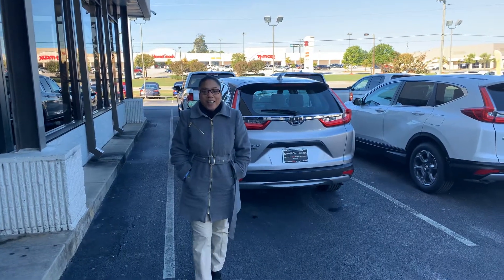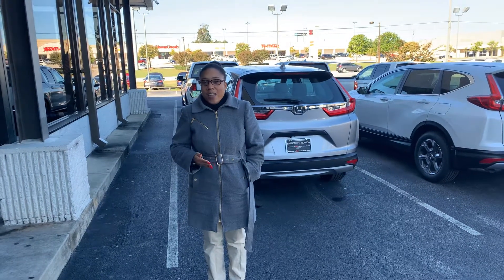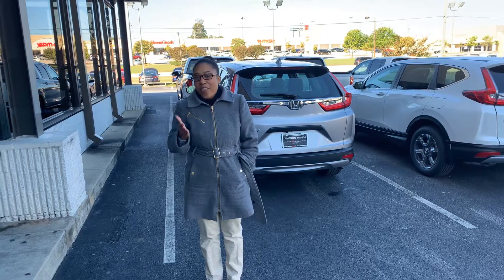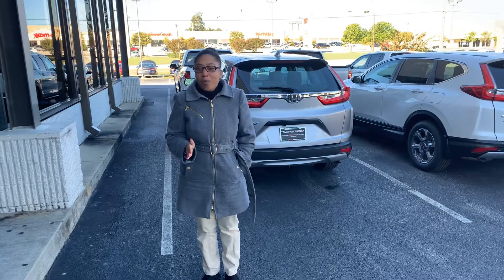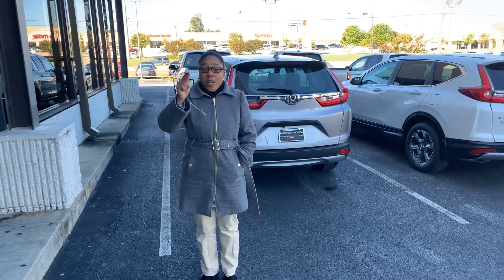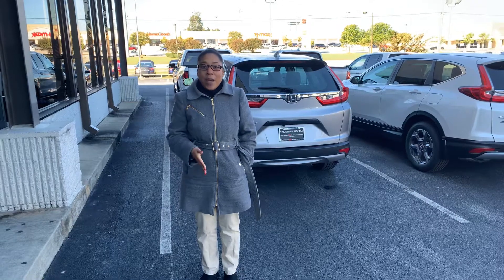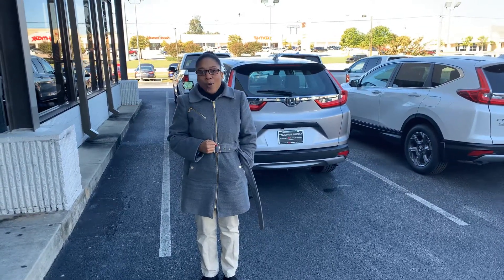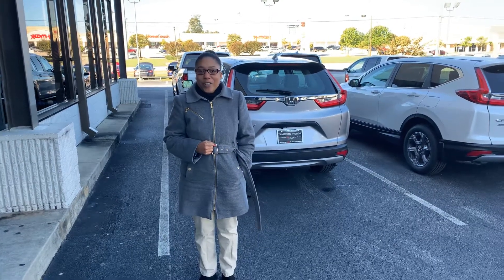Honda CRV from John from Mary Elizabeth at Tameron Honda of Hoover